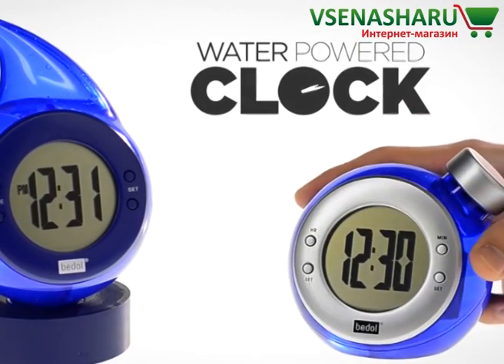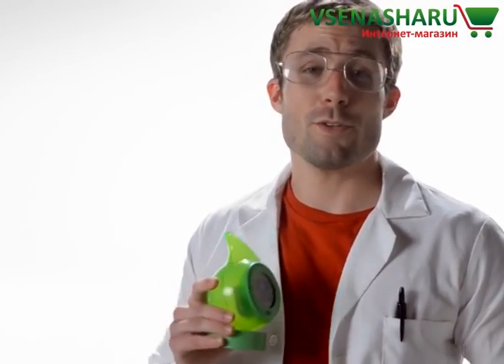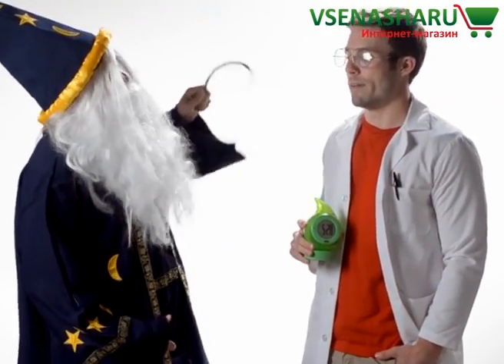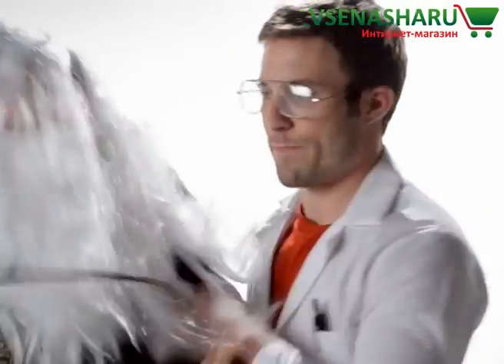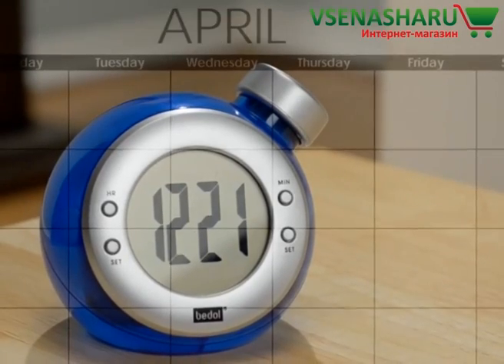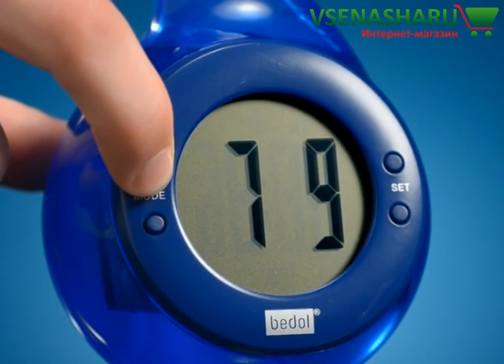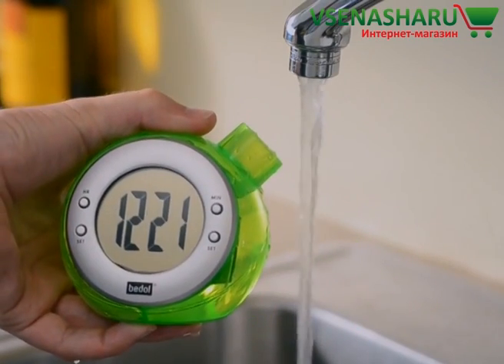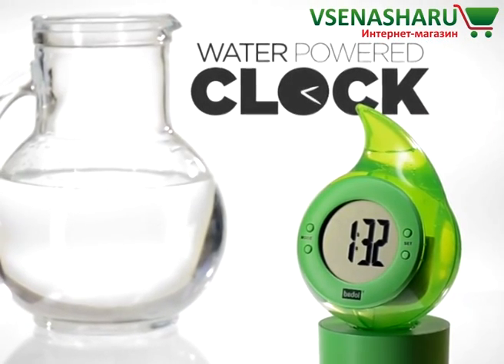Часы на воде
Часы на воде, это обыкновенные электронные часы, позволяющие забыть все мысли о батарейках и аккумуляторах, так как энергия для питания часов вырабатывается парой электродов, электролитом для них служит обычная водопроводная вода. Из-за химической реакции, которая протекает внутри резервуара с водой, прикрепленному к этим часам и вырабатывается необходимая энергия.

Какое разнообразие часов только не создавались в разное время: солнечные, песочные, но новые технологии 21 века позволили создать часы работающие только лишь от воды, они являются, пожалуй, самым революционным изобретением нашего времени. Время на водяных часах выводится на встроенный жидкокристаллический дисплей.

Емкость резервуара 800 мл воды. Воду в часах рекомендуется менять с периодичностью один раз в 3 месяца. Благодаря автоматической корректировки встроенным чипом, в тот момент пока Вы меняете воду, часы не будут отставать.

Инструкция по включению часов:

Залить воду в отверстие до обозначенного уровня.

Для увеличения продолжительности времени работы часов, можно добавить соли или лимонной кислоты или просто выжать дольку лимона.

Закрыть крышку и потрясти, часы должны сразу заработать.

Размер: 10*8,5 см